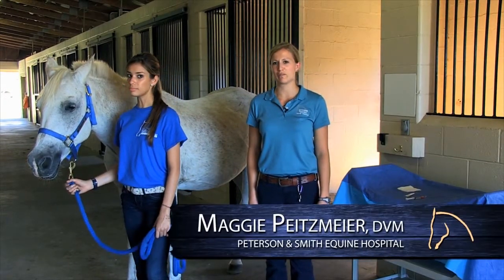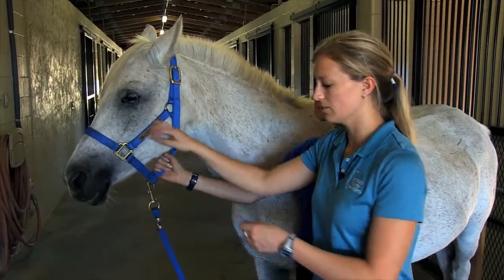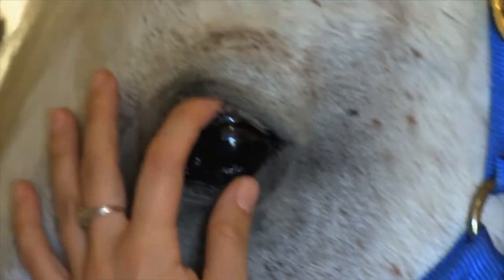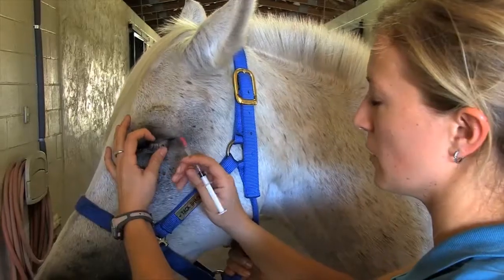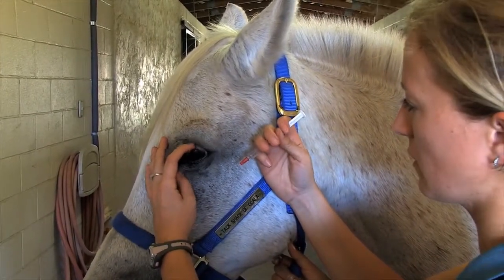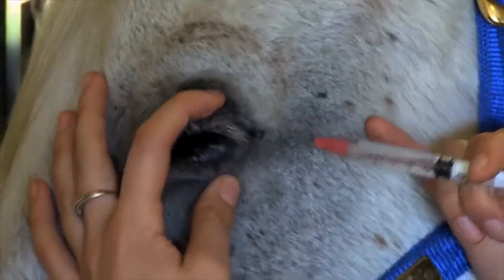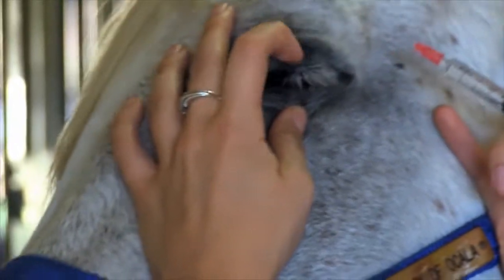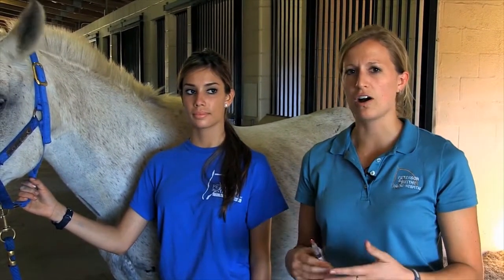Equine Training - How to Give Medications of the Eyes